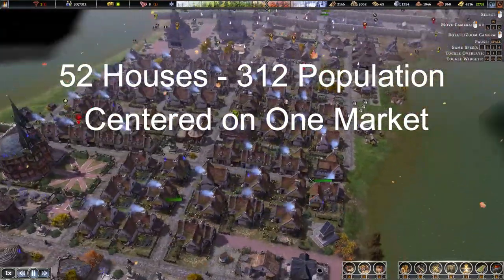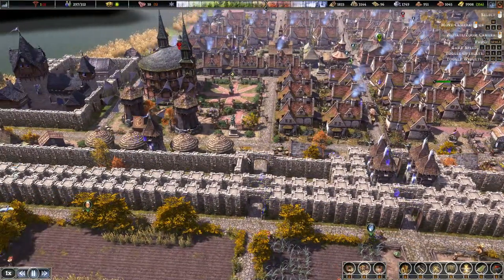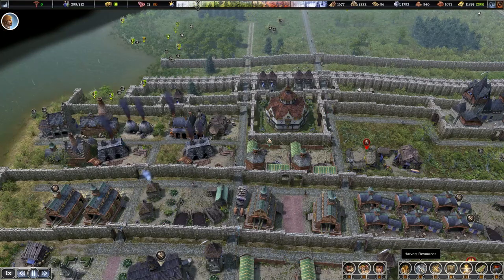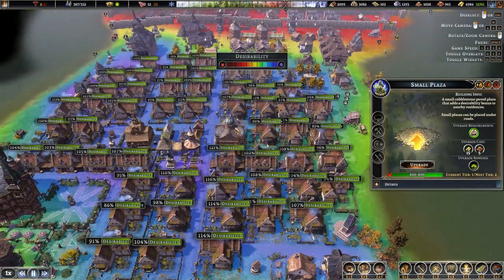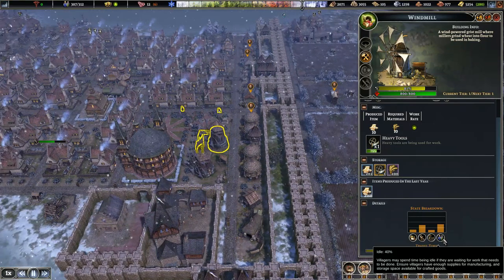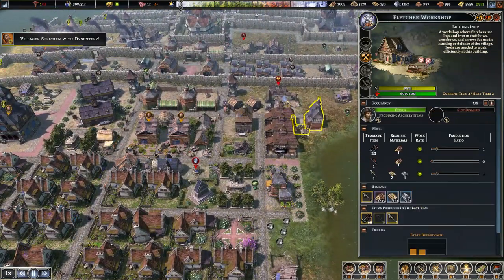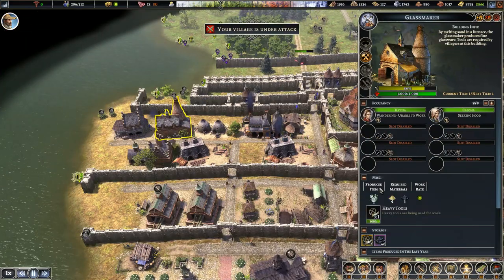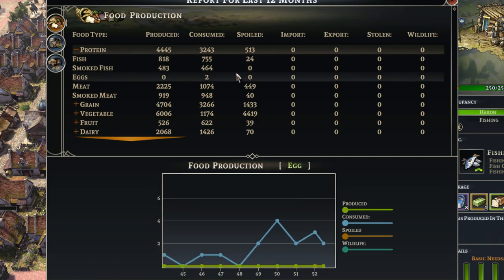Base Layout - Lake Fort Defense Guide - Farthest Frontier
Farthest Frontier: Lake Fort - Trade City - Defense Build & Guide.
In this farthest frontier tutorial i will go over the base layout I have created for an optimal trade city that has only two land paths in and massive defenses. This build supports a smaller 312 population city that produces enough passive taxes to support a giant army of 50+.

In this farthest frontier guide, you will learn how to optimize the following: Defenses, Residential layout and Maximizing Desirability, Rat Catchers, Storage, Trade, Taxes, Commerce and Industry, Spoilage and Food Management.

I play on This map - 361FB066766 - Idyllic Valley - Vanquisher difficulty – Medium size map

Watch this Farthest Frontier Gameplay video if you want farthest frontier tips and help on how to start this build

0:00 Intro
00:54 Southern Defense
02:45 Northern Defense
05:17 Three Waves of Raids
06:35 Base Layout & Residential Desirability Optimization
07:55 Storage and Rat Catchers
10:10 Compost and Waste Management
10:37 Commerce, Trade and Taxes
12:13 Industry
14:15 Spoilage & Food Management
15:38 60 Man Raid